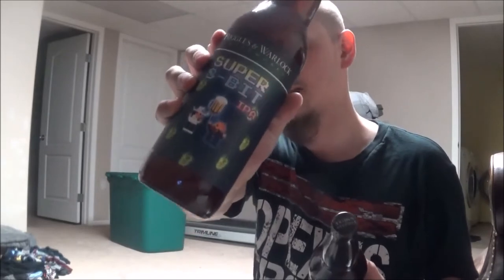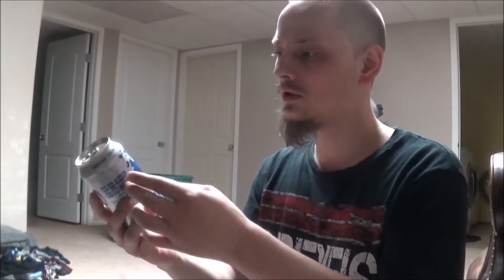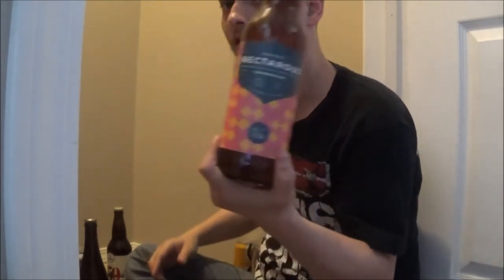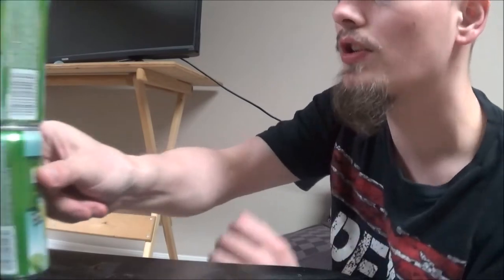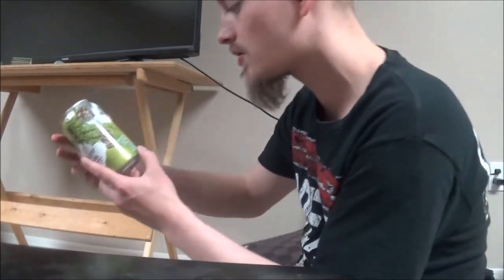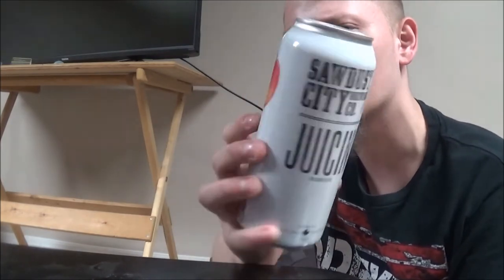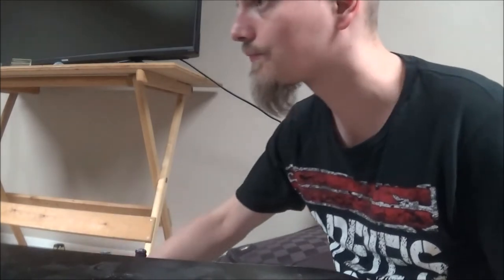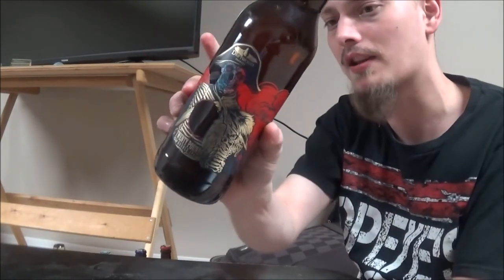Porch Bomb! Epic beer mail from Steve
AKA; The $1000 beer mail!